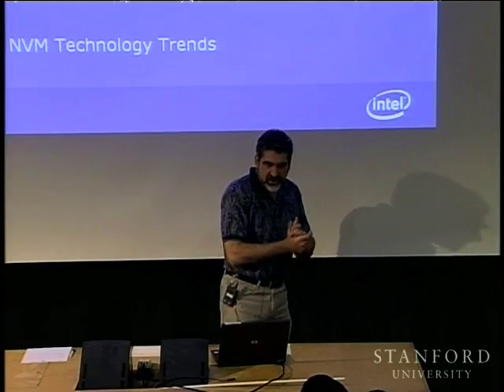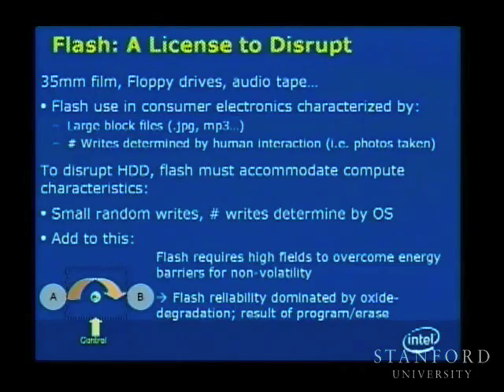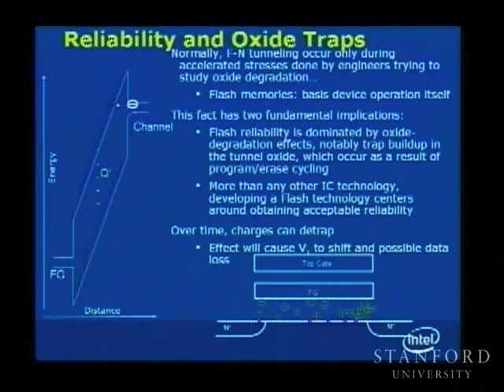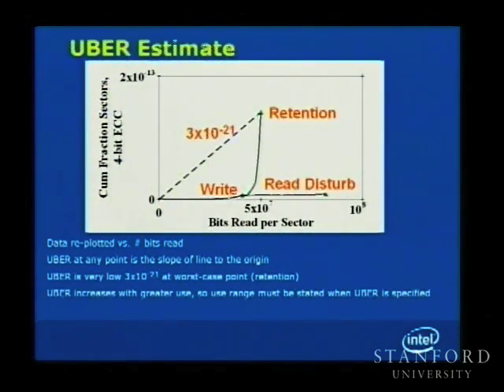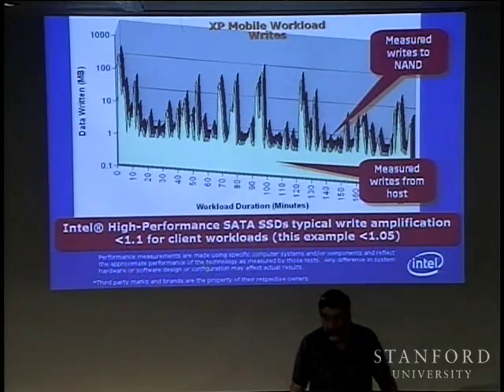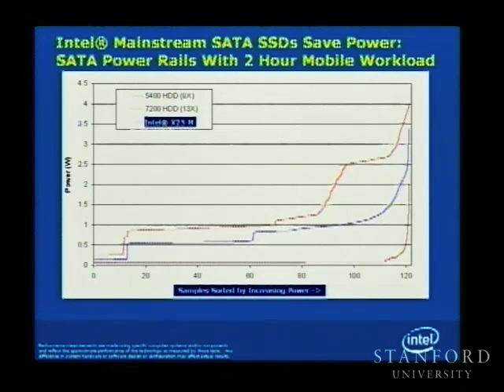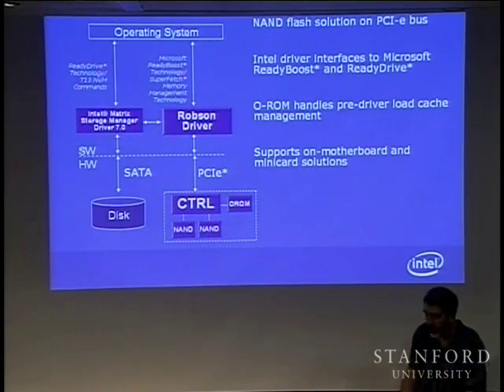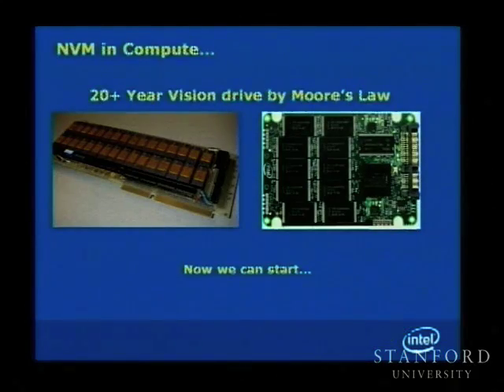Future Computer Memory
Al Fazio, an Intel Fellow and Director of Memory Technology Development in the Technology Manufacturing Group. talks about non-volatile memories in the form of NAND memory, from basic operation and reliability physics; system implementation of NAND into solid state disks and caches and their impact upon computing. He also discusses future memory devices and architectures.